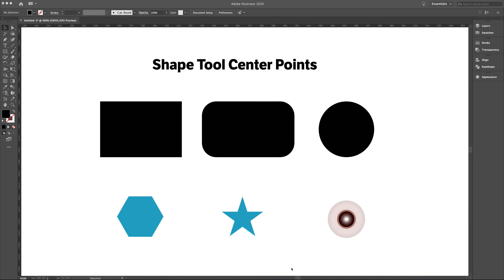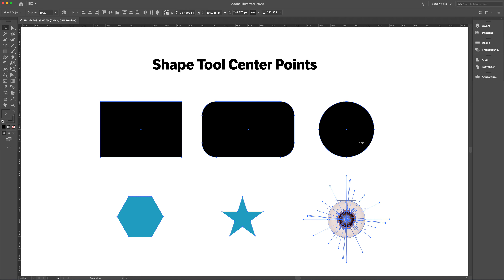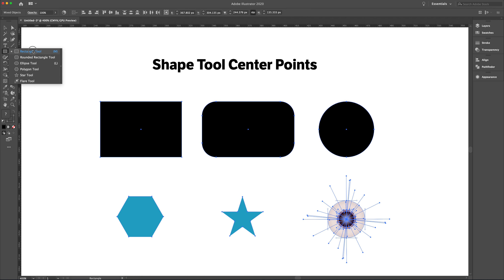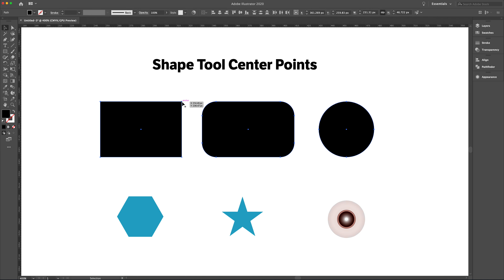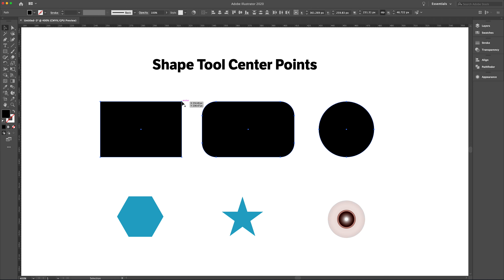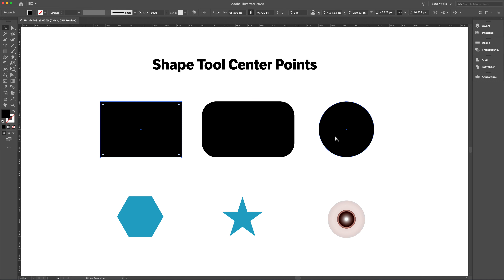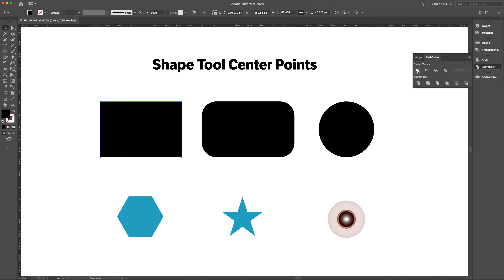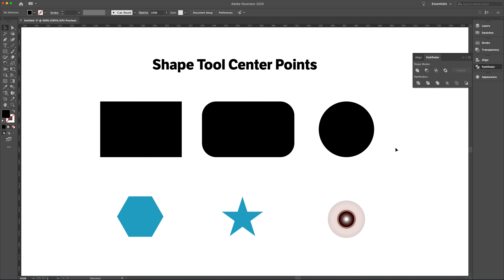Illustrator - How to Remove the Center Point on A Shape Tools